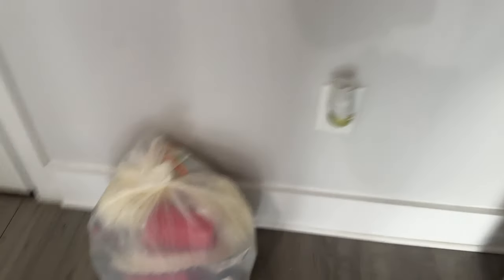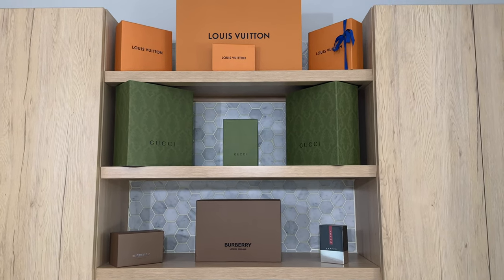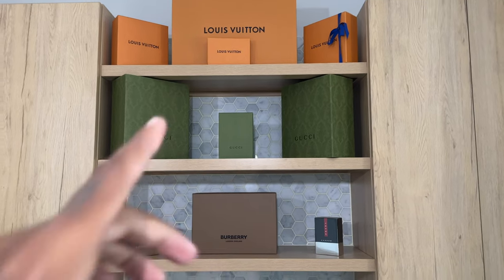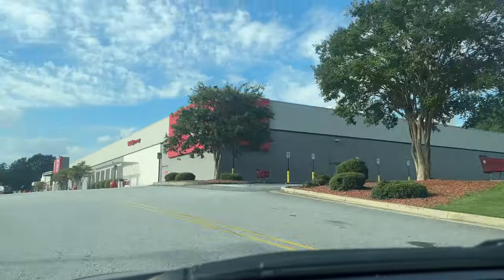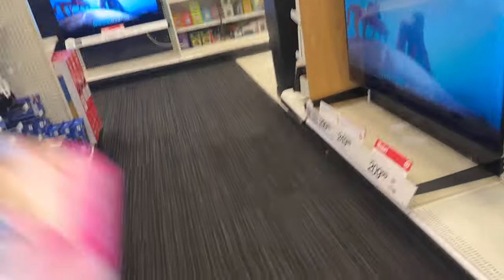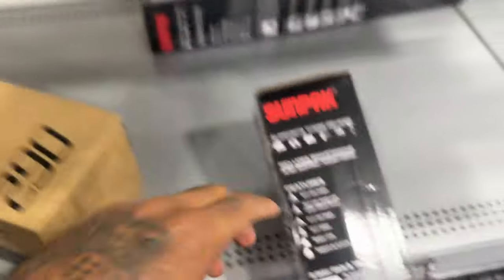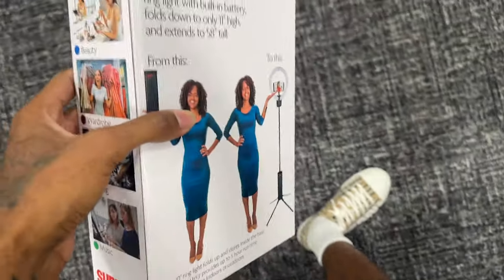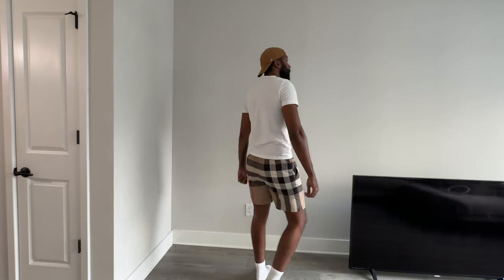Day in the LIFE Vlog!!!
This is a day in the life Vlog. I also visit Target and BestBuy. Enjoy!